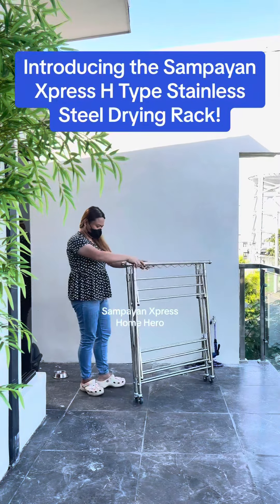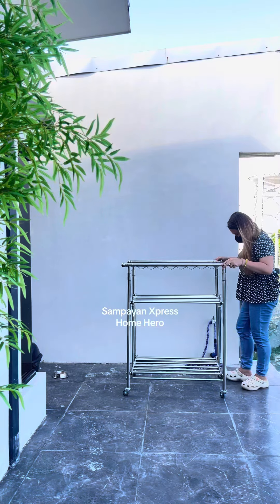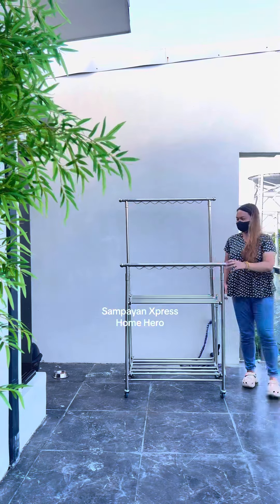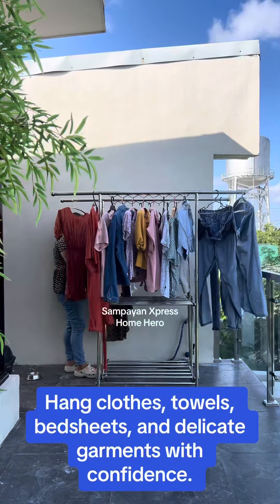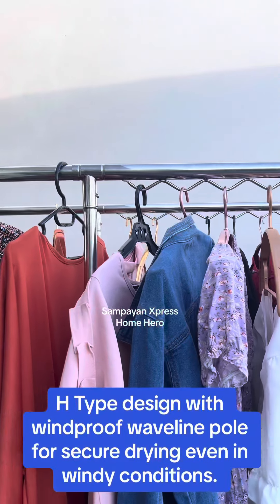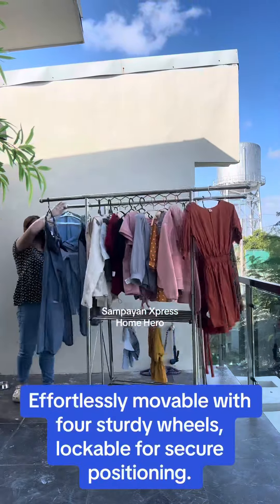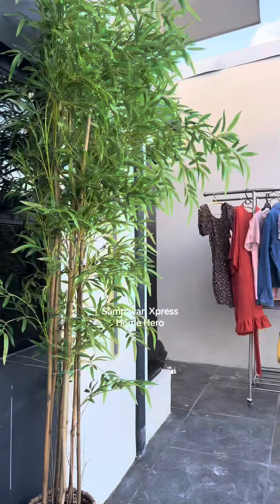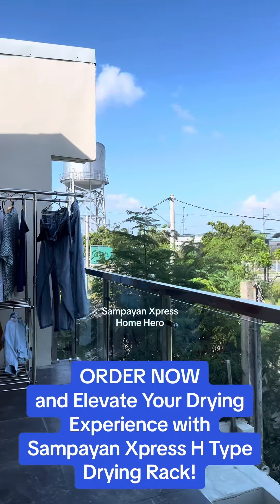Sampayan Xpress FlexiDry™ H-Type 2 Poles Stainless Steel Movable Drying Rack with Wheels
From adjustable height to windproof waveline design, the Sampayan Xpress H Type Drying Rack redefines laundry convenience. 🌬️ Hang with confidence and move with ease. Upgrade your drying game today!